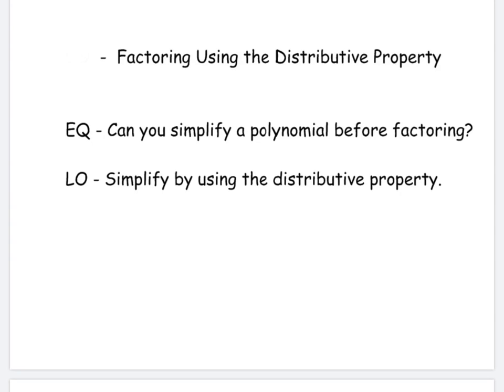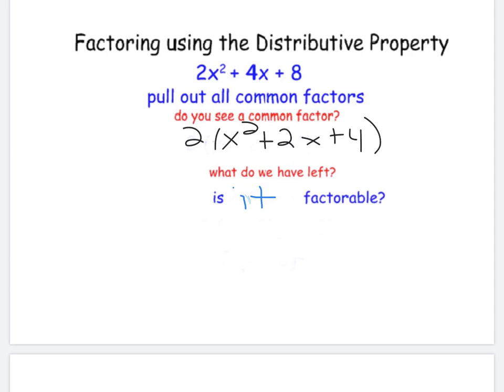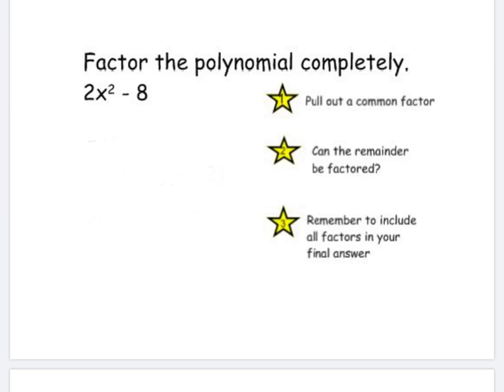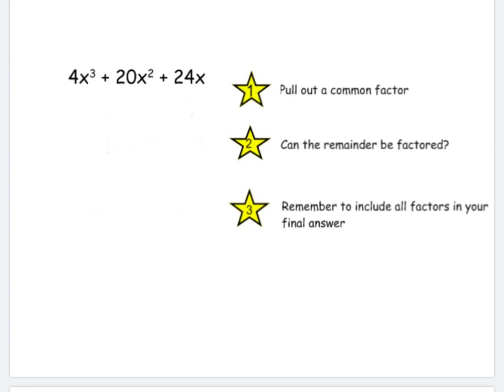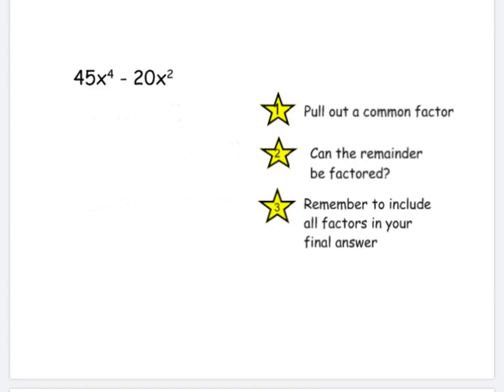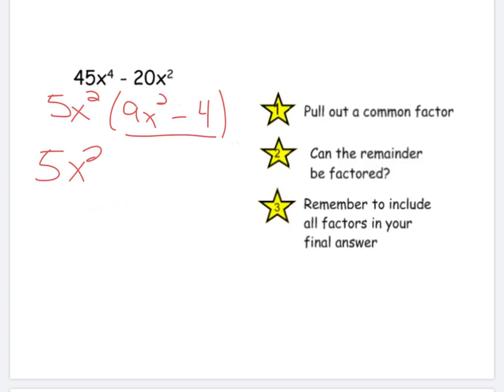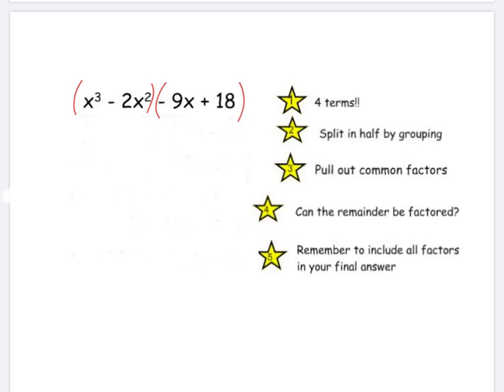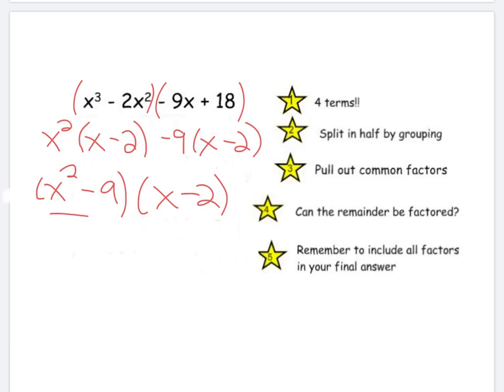Algebra Factoring Using the Distributive Property